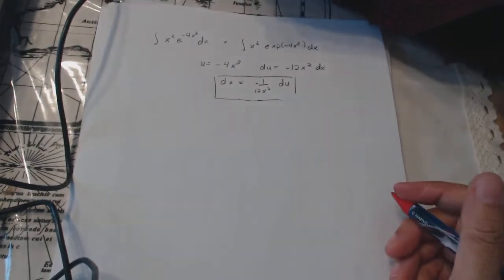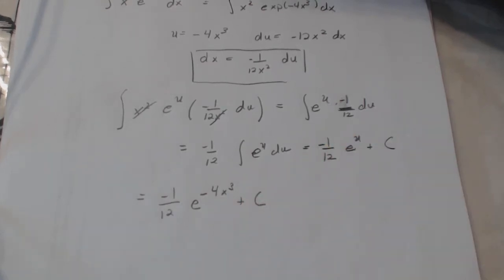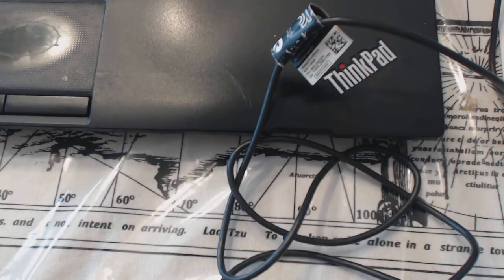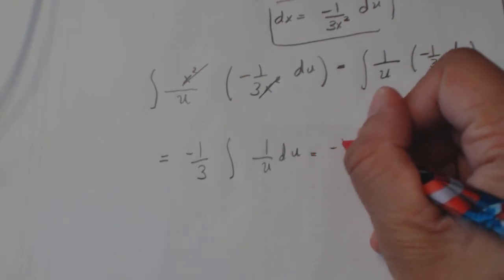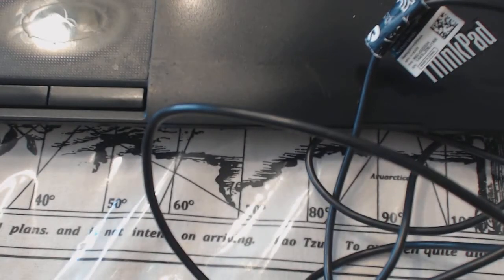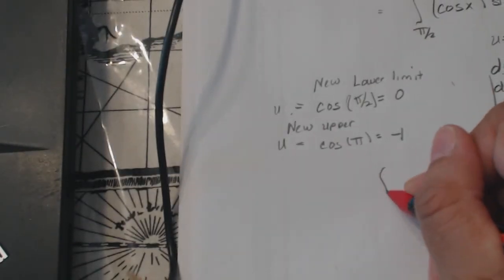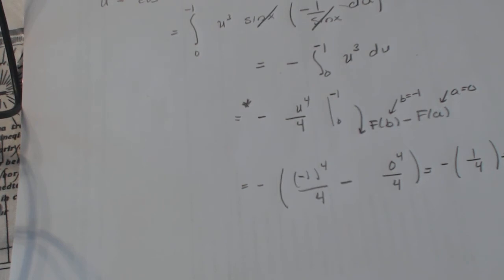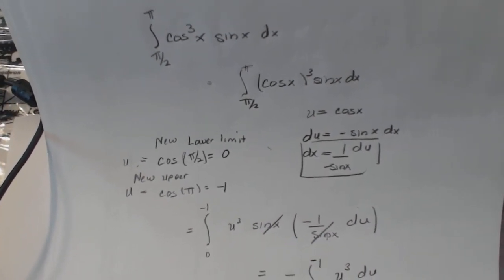Substitution More Examples